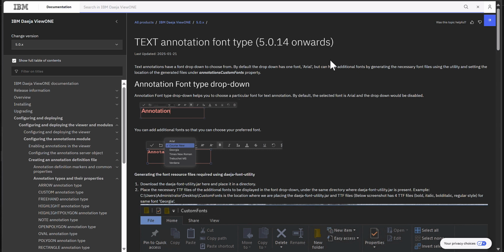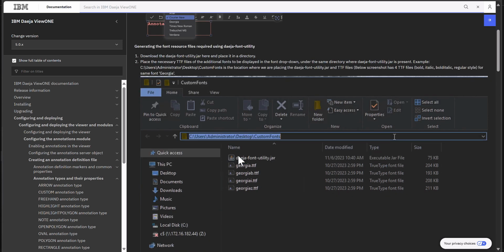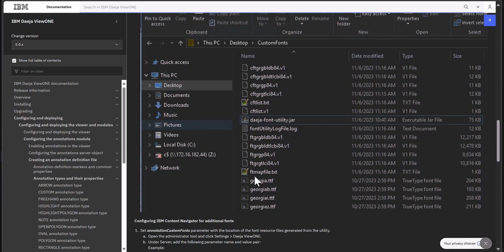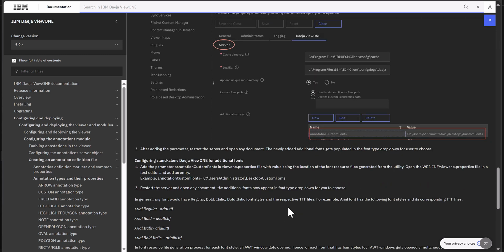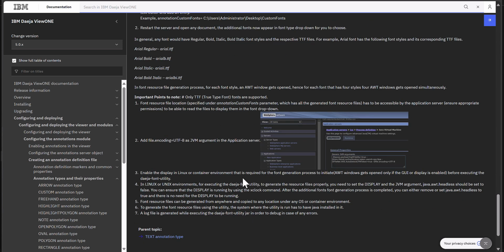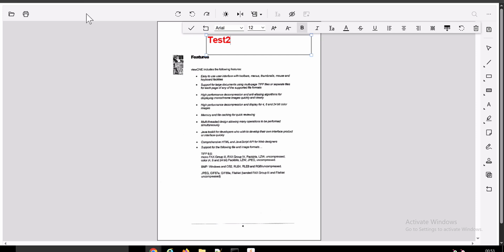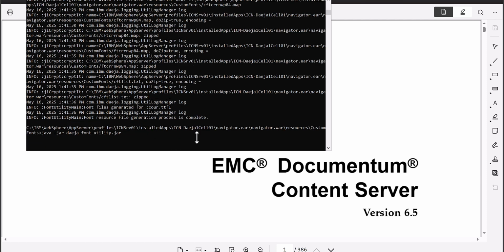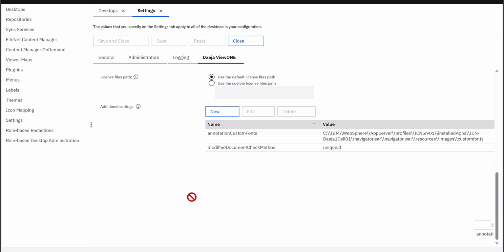Configuring Custom Fonts for Text Annotations in Daeja ViewONE (v5.0.14+)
In this video, Big Blue Helps will show you How To Configure Custom Fonts for Text Annotations in Daeja ViewONE (v5.0.14+)
Description: From version 5.0.14 onwards, Daeja ViewONE supports custom fonts in the text annotation font drop-down. By default, only Arial is available, but administrators can add additional TrueType fonts by generating the necessary font resource files using the daeja-font-utility.jar and configuring the annotationCustomFonts property. This video walks through the process of generating font files, configuring IBM Content Navigator or standalone ViewONE, and ensuring the environment supports font rendering.